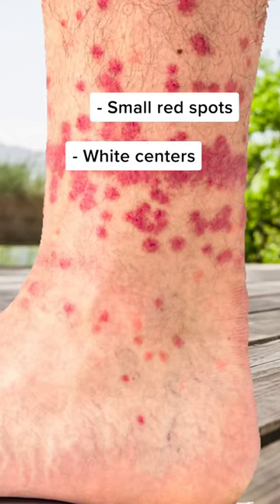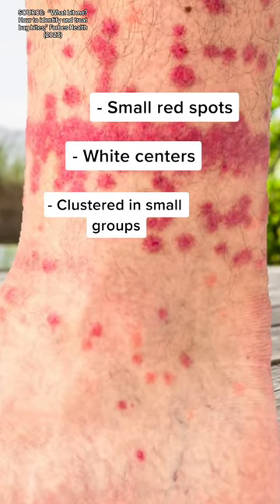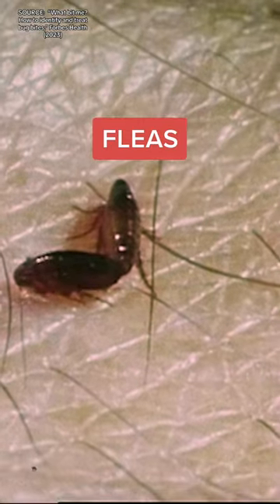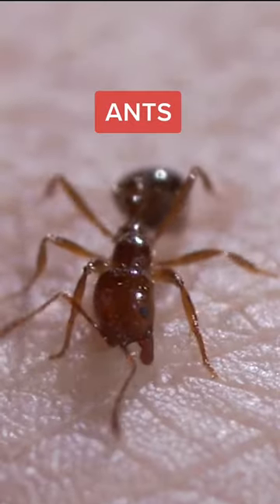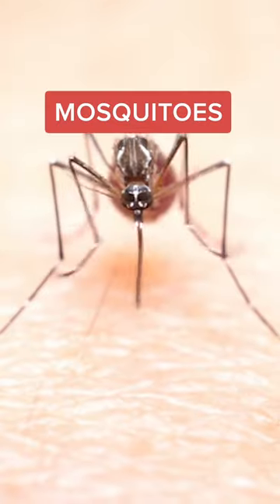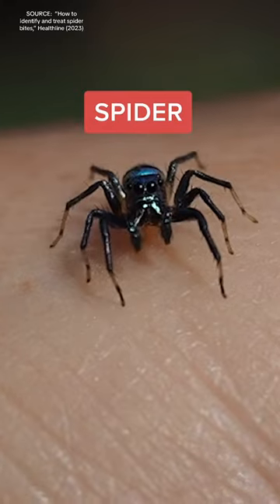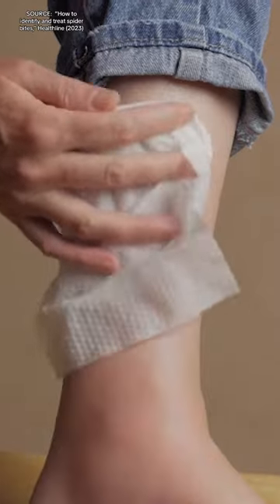What bit me?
And you’ll know it’s a tick bite by it still being on/in you. For all other bug bites, clean the area ASAP with soap and water and apply ice to ease swelling.